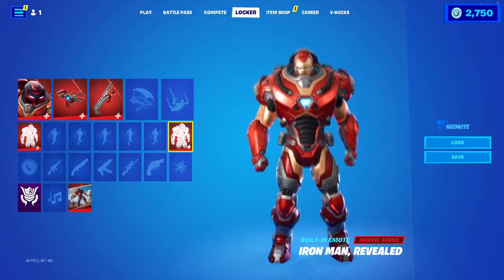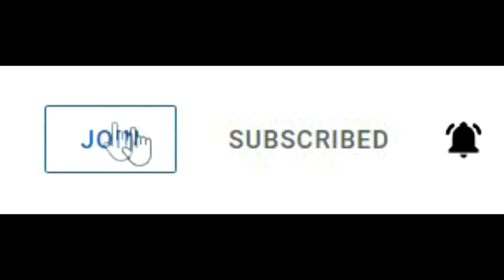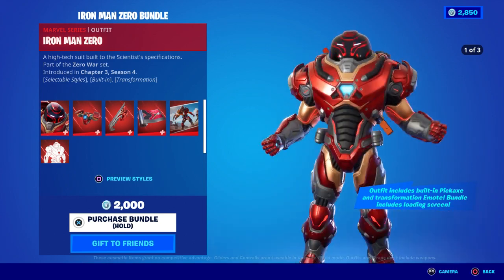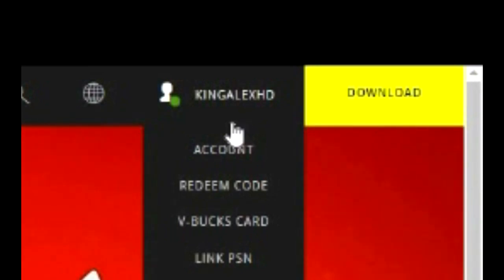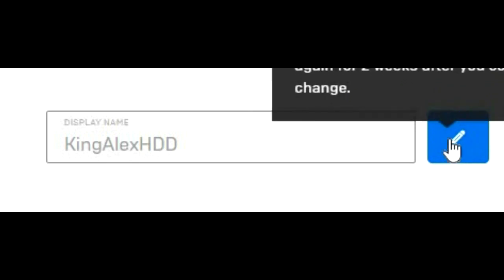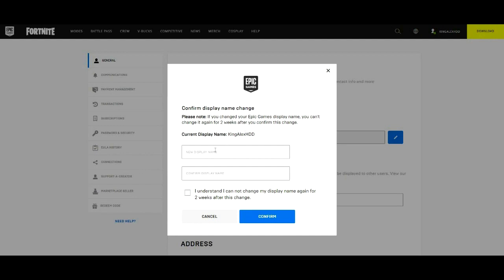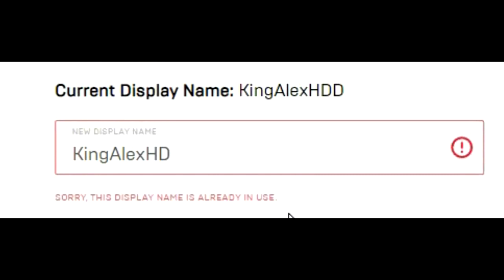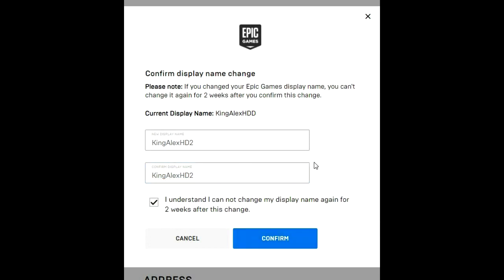How to Change Your Epic Games Display Name On Fortnite Chapter 3 Season 4 (EASY & FULL TUTORIAL)